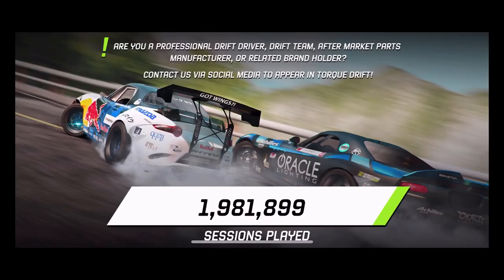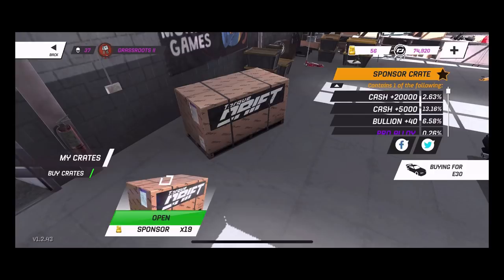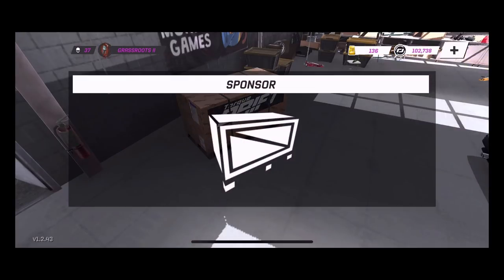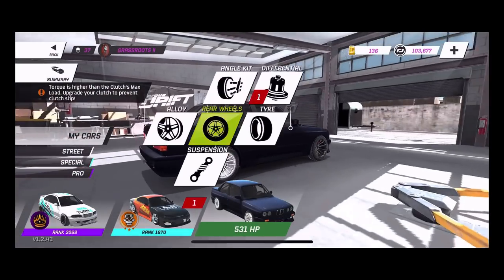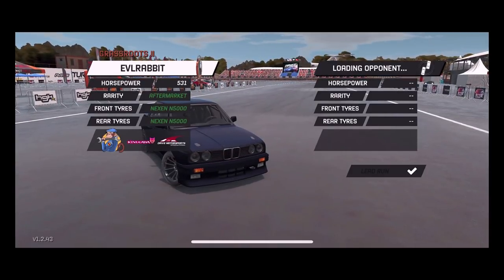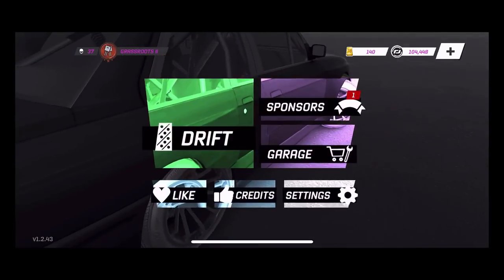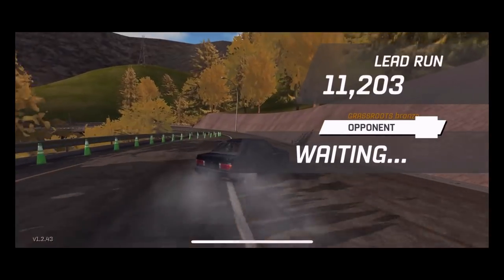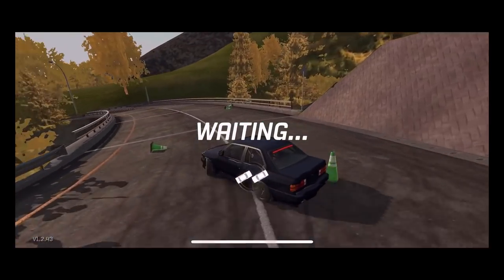Torque Drift 20+ Crate E30 build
opening 20+ Sponsor crates to build a e30 and see what we can do

Drivenrg.com